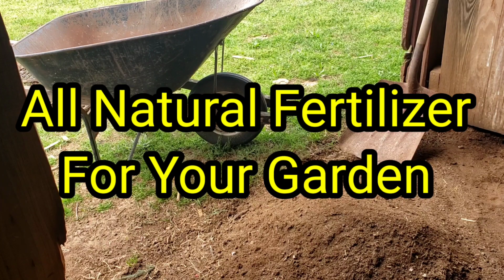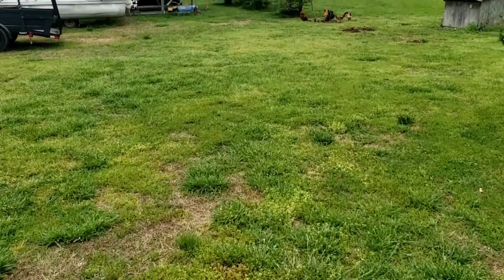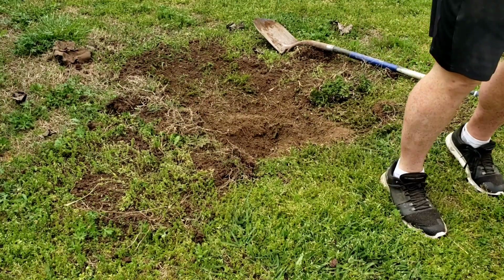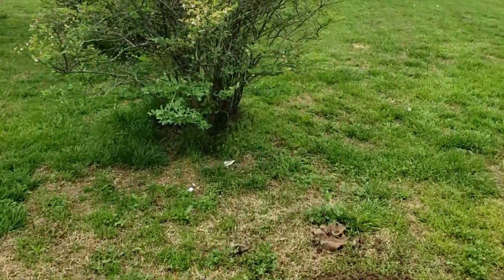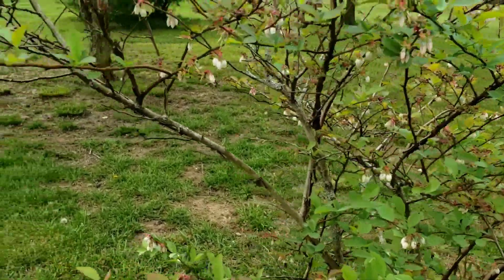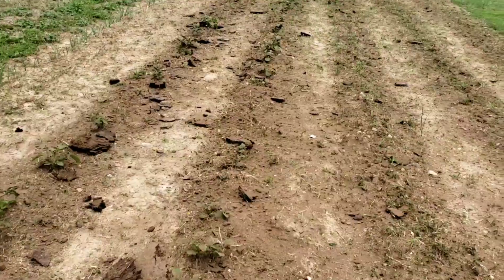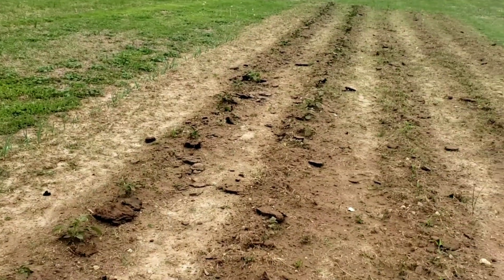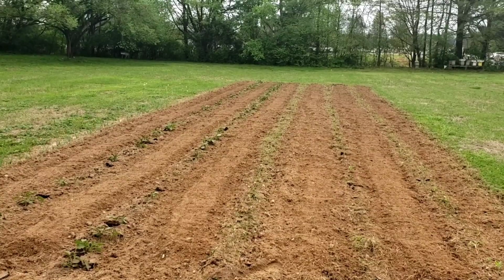All Natural Fertilizer For Your Garden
All Natural Fertilizer for your garden is a video explaining how great this combination of mulched goat and chicken manure works for your garden. Its free and all natural.